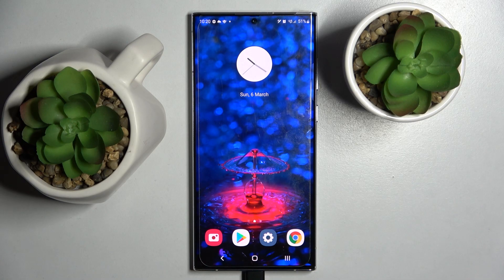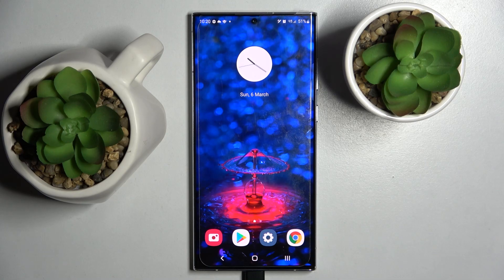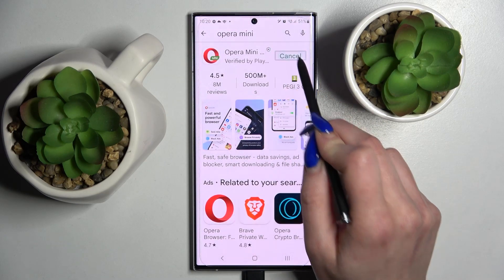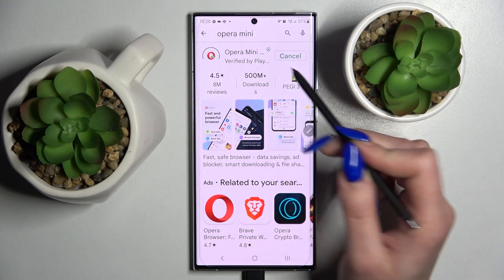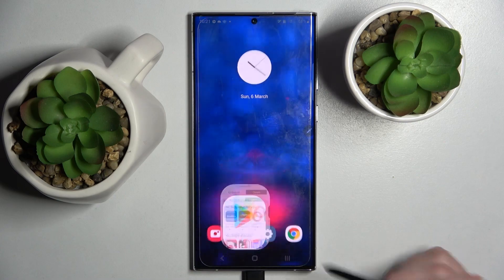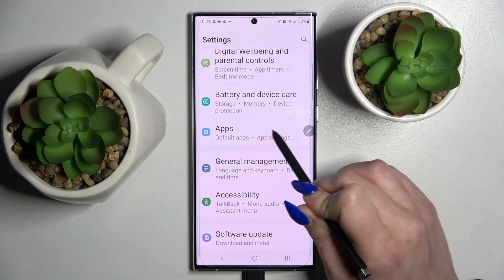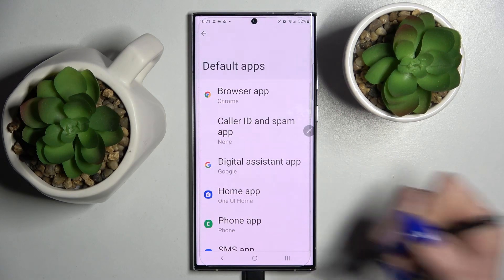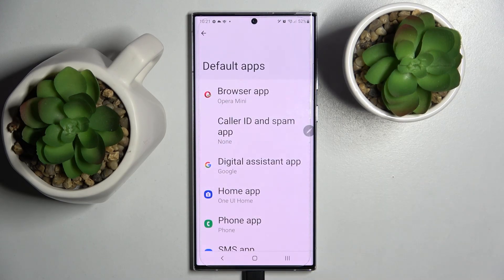How to Change Default Apps on Samsung Galaxy S22 Ultra - Manage App Settings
We're glad you're here! Let us show you how to change your default browser Samsung Galaxy S22 Ultra. We'll show you how to open the list of applications that will serve as the main search engine on your device. The instructions are clear and simple.

How to Change Default App on Samsung Galaxy S22 Ultra?
How to Set Up Default Applications on Samsung Galaxy S22 Ultra?
How to Manage Default Applications on Samsung Galaxy S22 Ultra?